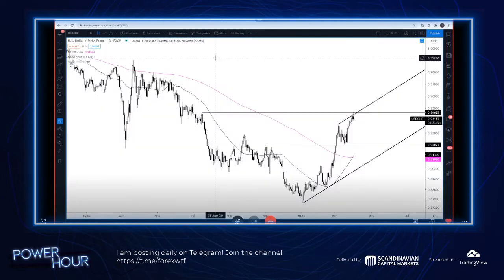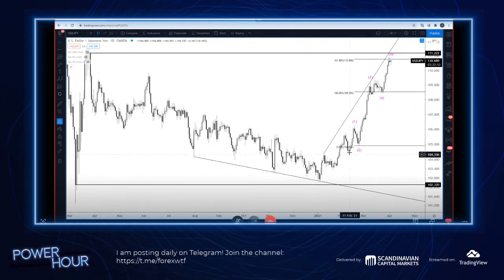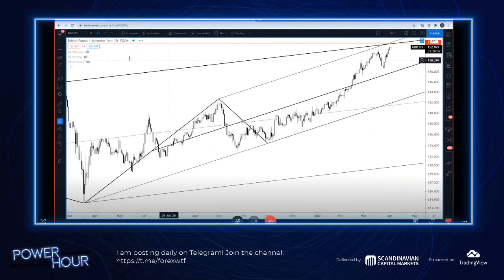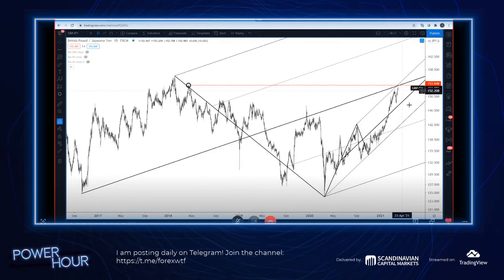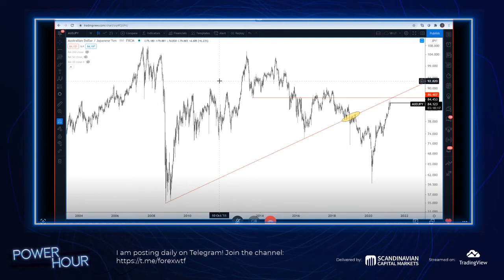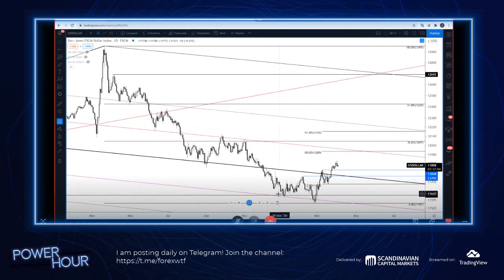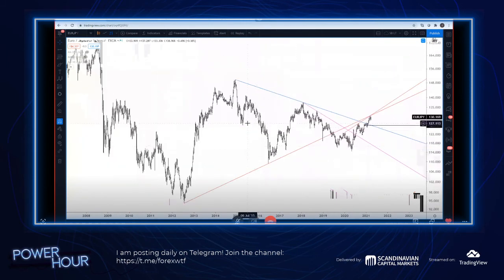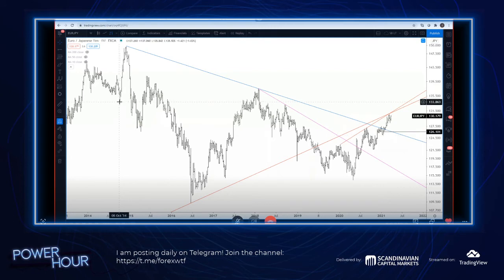Yen Crosses Near a Possible INFLECTION point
Power Hour is the latest stream on TradingView! Hosted by the renowned technical analyst Jamie Saettele, Power Hour is a weekly live stream where you can catch up with important analysis and predictions in the commodities and currencies market.